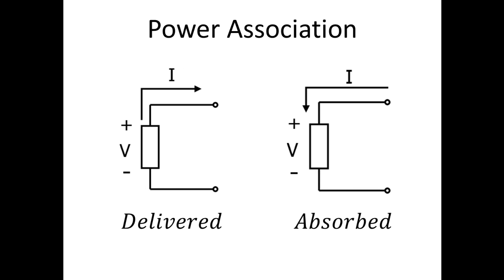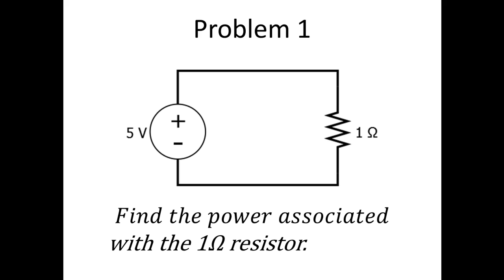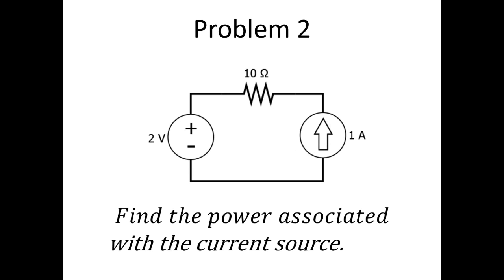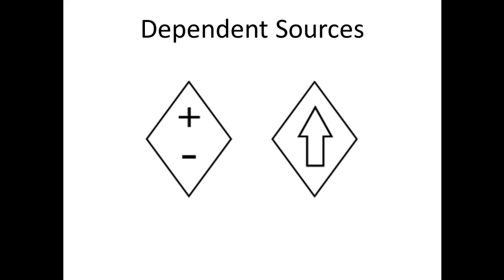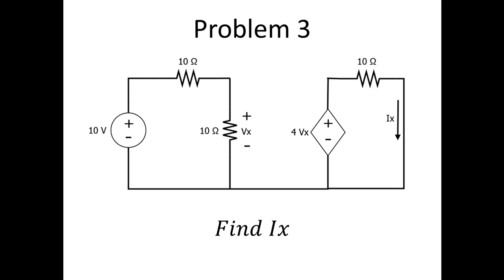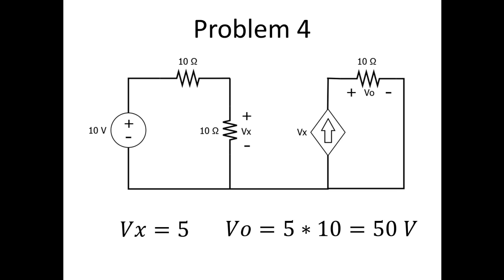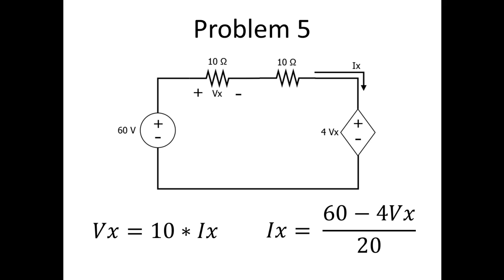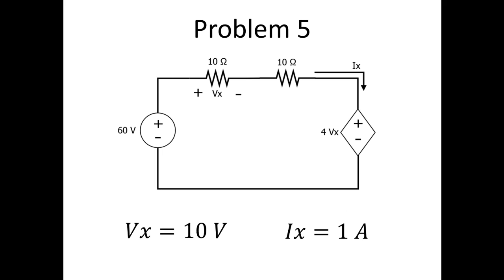Learning Circuits Online - Lesson 5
The fifth video in this series covers dependent sources and power association.